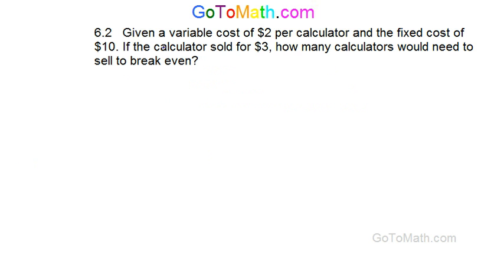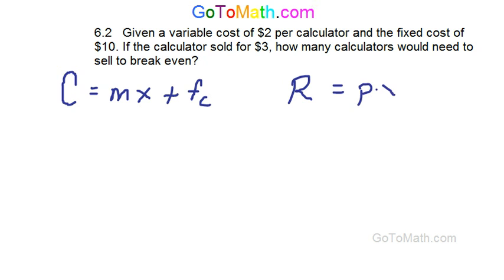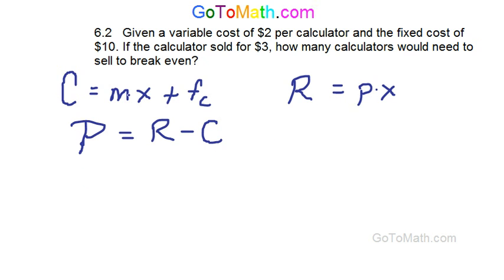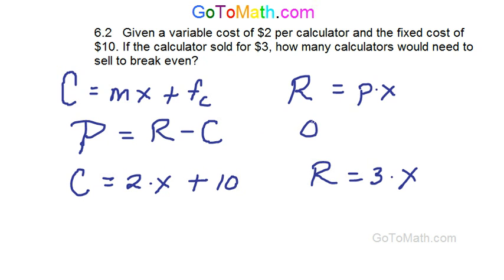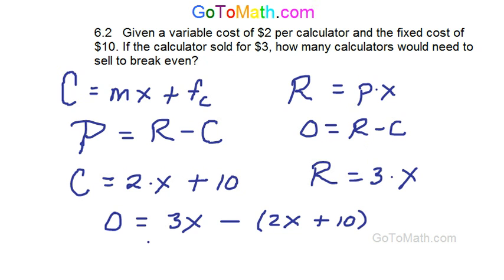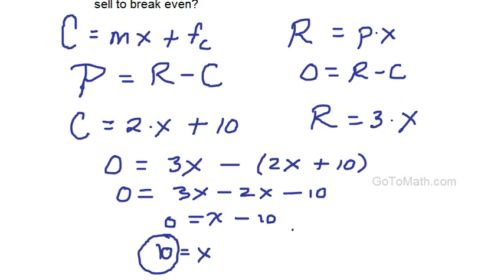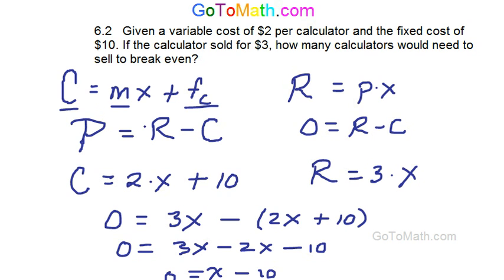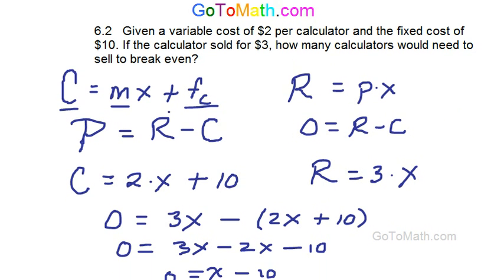Algebra Applications Linear Equations part 2 b6p2